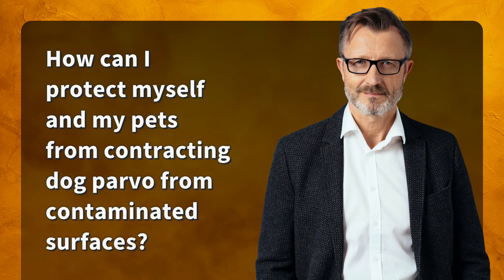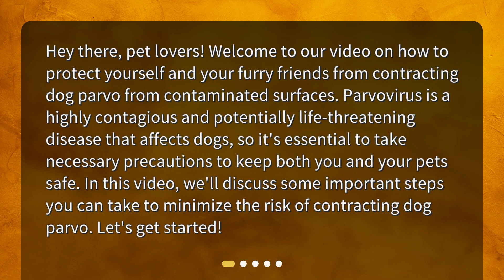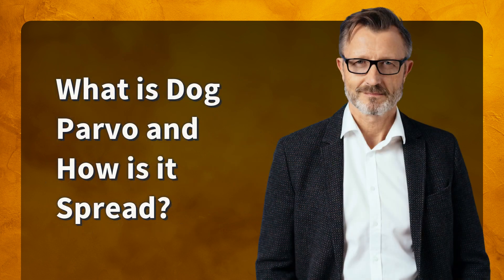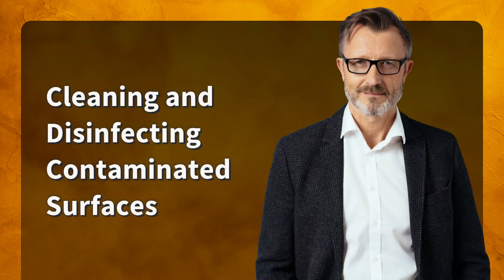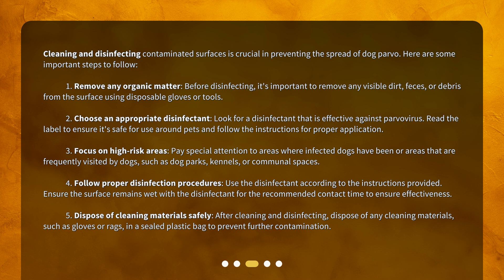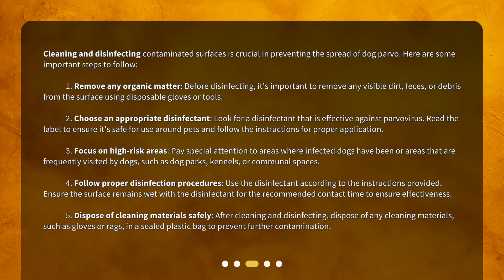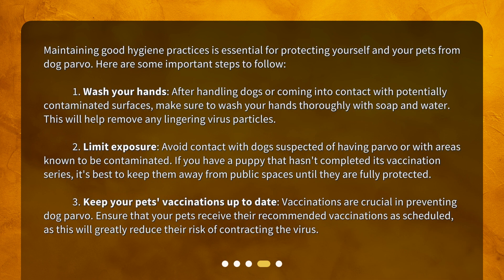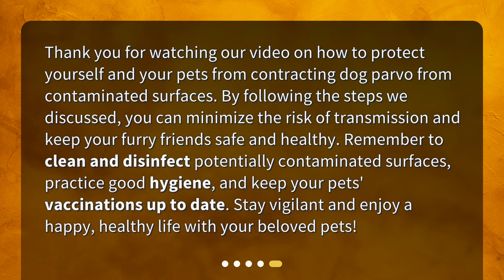How can I protect myself and my pets from contracting dog parvo from contaminated surfaces?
How to Protect Yourself and Your Pets from Dog Parvo Contamination • How to Protect Yourself and Your Pets from Dog Parvo Contamination - Learn how to keep you and your furry friends safe from the highly contagious and potentially life-threatening disease, dog parvo. In this video, we'll discuss important steps you can take to minimize the risk of contracting dog parvo from contaminated surfaces. Don't miss out on these crucial tips for pet owners!

00:00 • How can I protect myself and my pets from contracting dog parvo from contaminated surfaces?
00:36 • What is Dog Parvo and How is it Spread?
01:08 • Cleaning and Disinfecting Contaminated Surfaces
02:24 • Practicing Good Hygiene